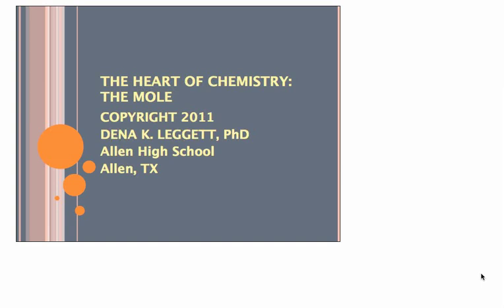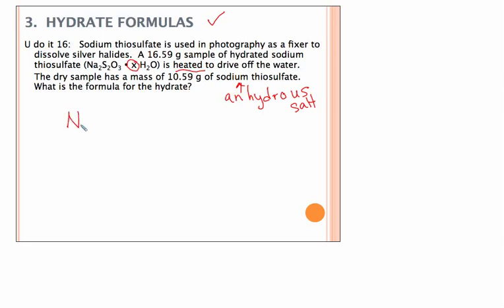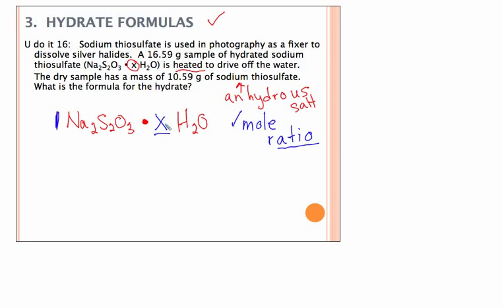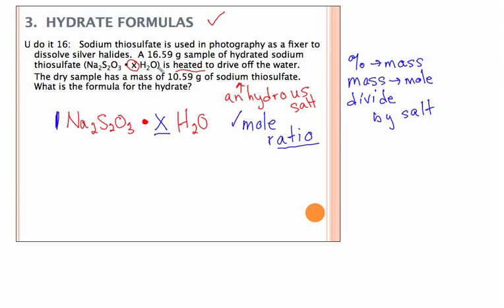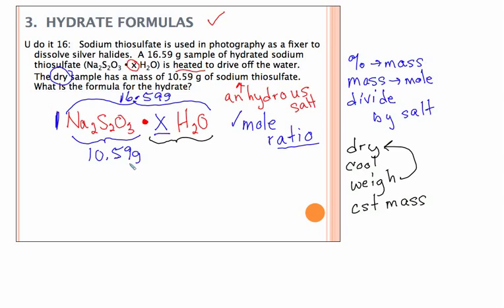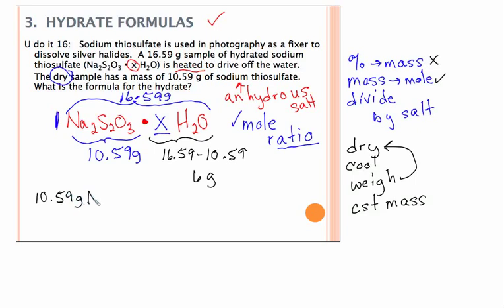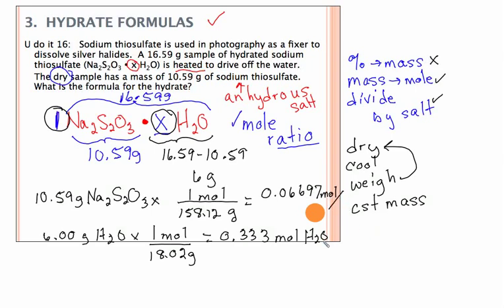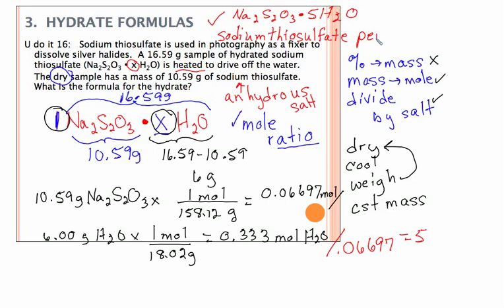Leggett AP/IB Chemistry Stoichiometry 17 Hydrate Formulas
Series teaching formula and reaction stoichiometry geared towards AP & IBHL-1 Chemistry.  Taught at the college freshman level.  Covers %yield, % purity, limiting reactants, empirical formulas and more.